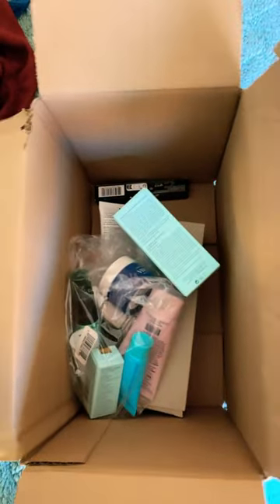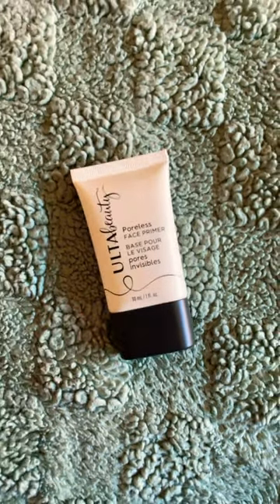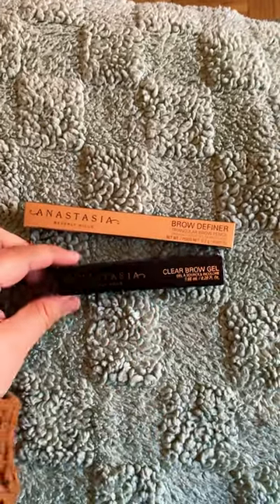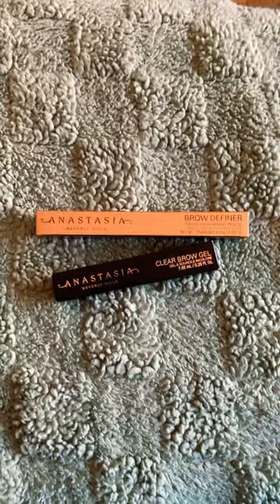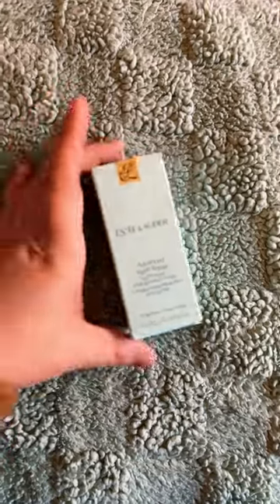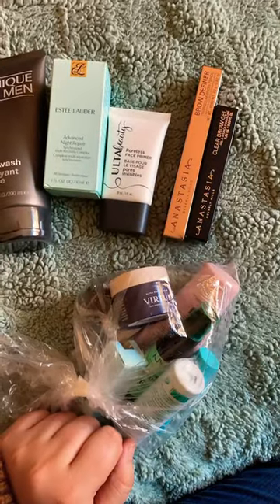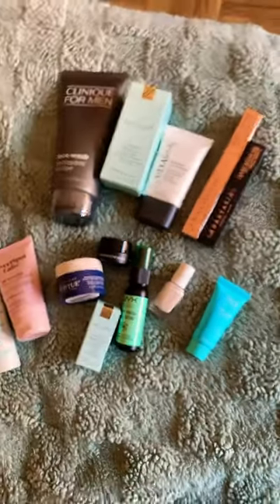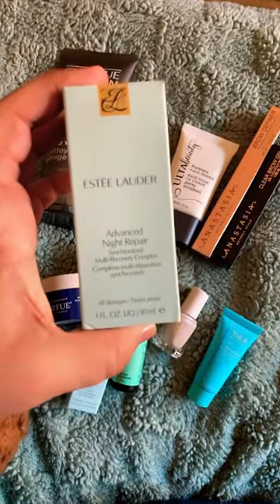Ulta Haul - Semi-Annual Sale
Ulta's Semi-Annual Beauty Event is happening this week and here is my haul! What are you picking up? The deals are really good!

AUDIBLE: Up to two free audiobooks!